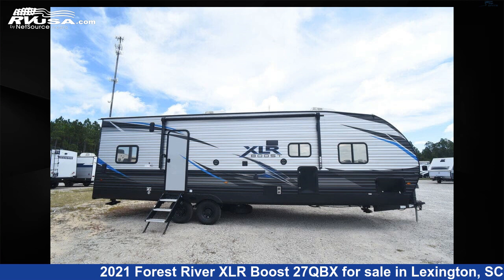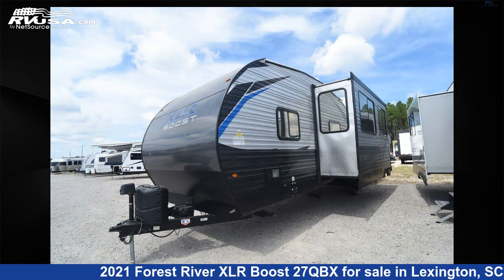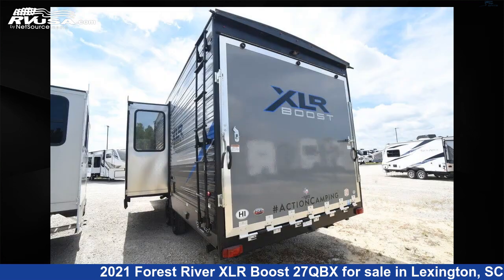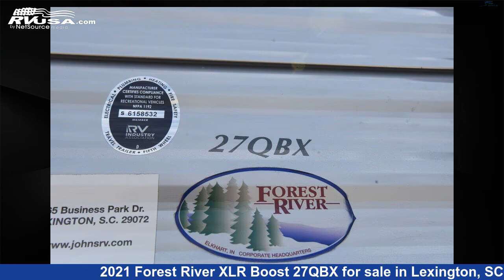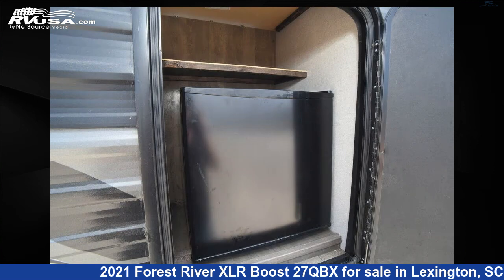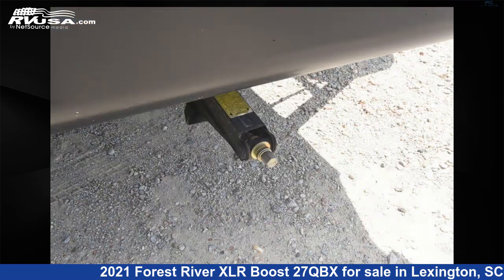Magnificent 2021 Forest River XLR Boost Toy Hauler RV For Sale in Lexington, SC | RVUSA.com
This 2021 Forest River XLR Boost 27QBX is a Toy Hauler RV. It is located in Lexington, SC 29072 and is offered for sale by Johns RV Sales and Service. This Used Forest River Is 31' 0" in length and features 1 slideout, sleeps 8..